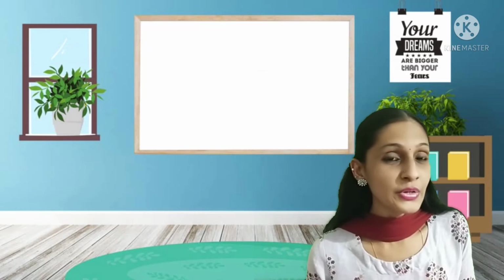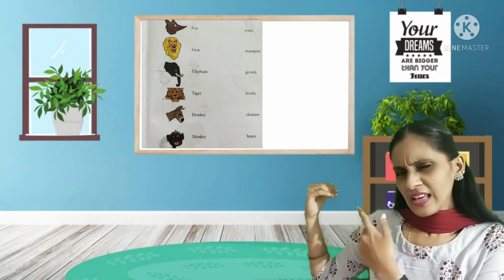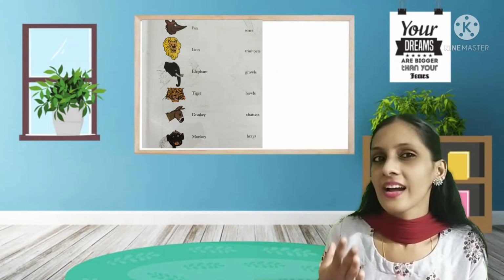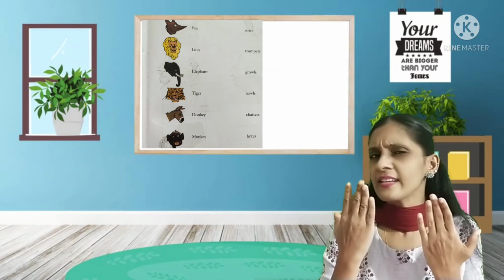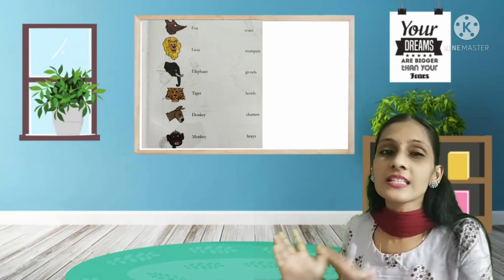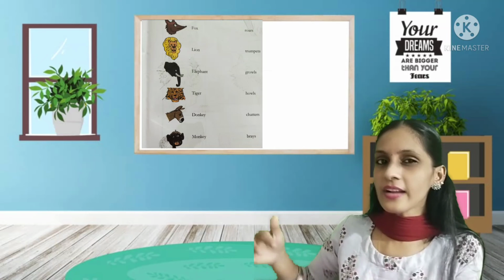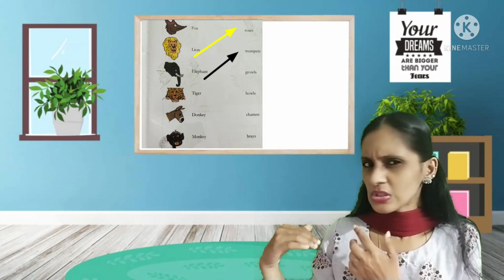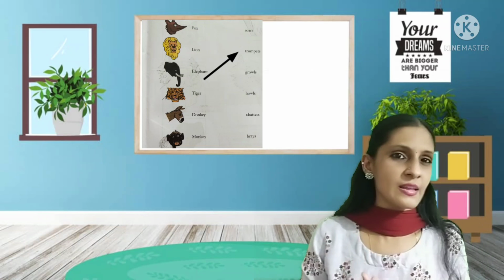STD 3 English Mowgli CRIES OF ANIMALS